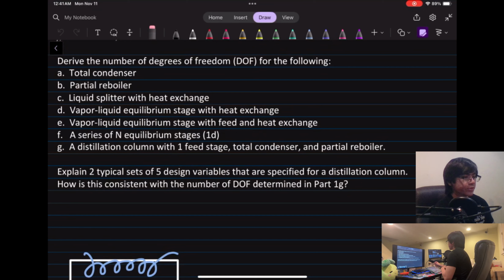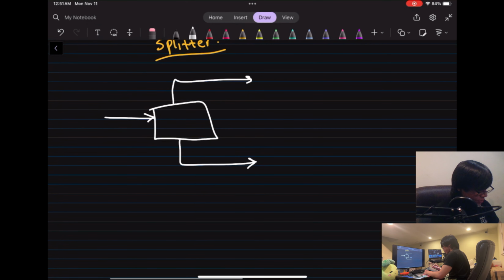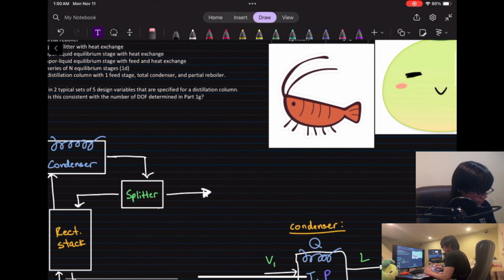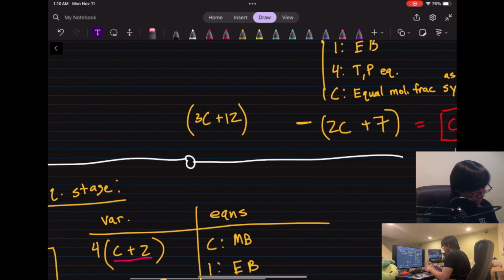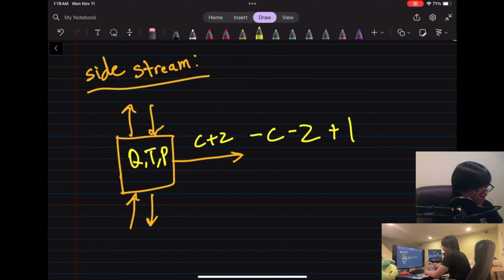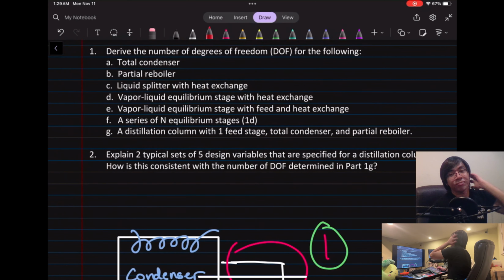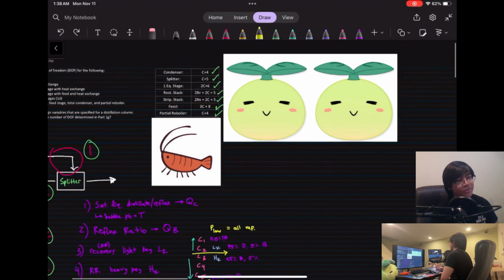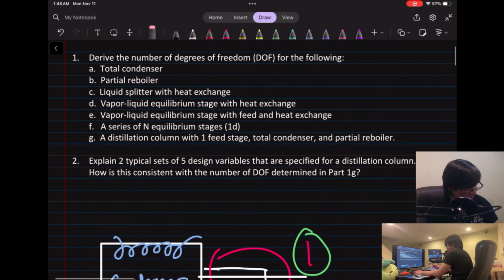Deriving DOF for a Distillation Column with 1 Feed, 1 Splitter, Total Condenser & Partial Reboiler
[che-4061-hw4]

Part A:

1. Derive the number of degrees of freedom (DOF) for the following:
 a.  Total condenser
 b.  Partial reboiler
 c.  Liquid splitter with heat exchange
 d.  Vapor-liquid equilibrium stage with heat exchange
 e.  Vapor-liquid equilibrium stage with feed and heat exchange
 f.   A series of N equilibrium stages (1d)
 g.  A distillation column with 1 feed stage, total condenser, and partial reboiler.

2. Explain 2 typical sets of 5 design variables that are specified for a distillation column.
How is this consistent with the number of DOF determined in Part 1g?